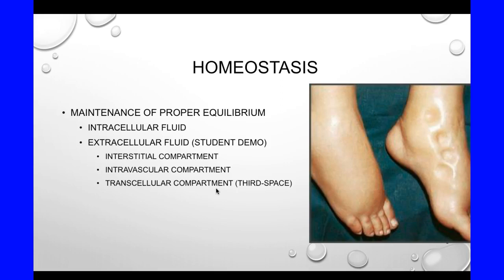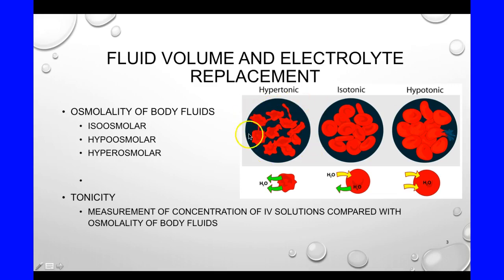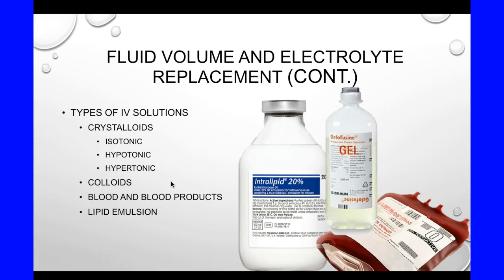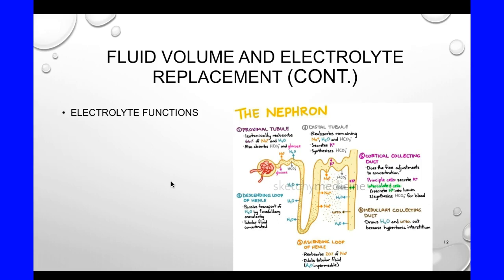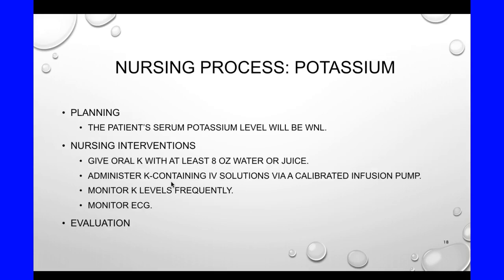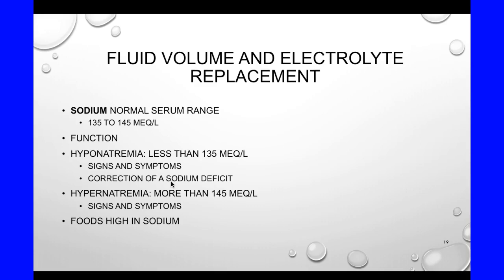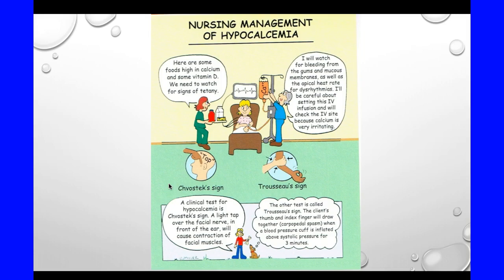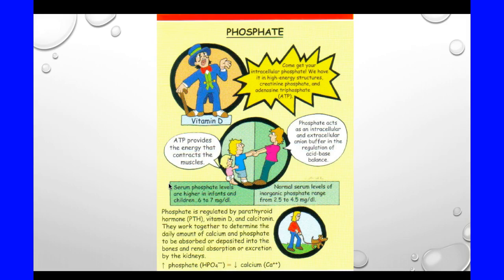Electrolytes and IV Fluids